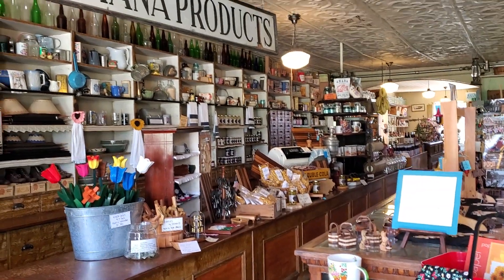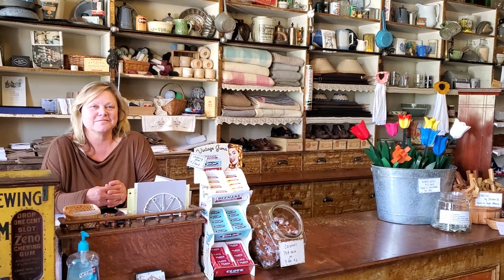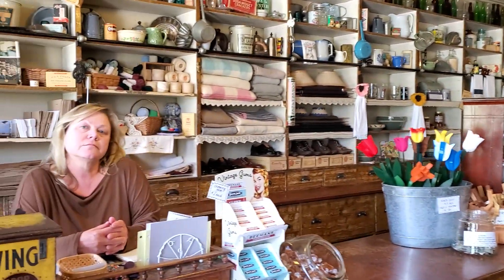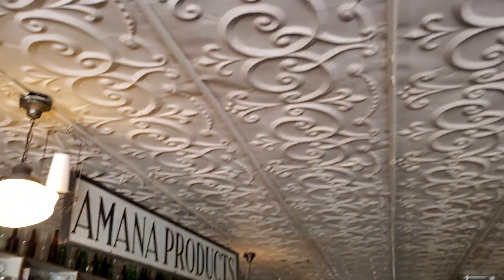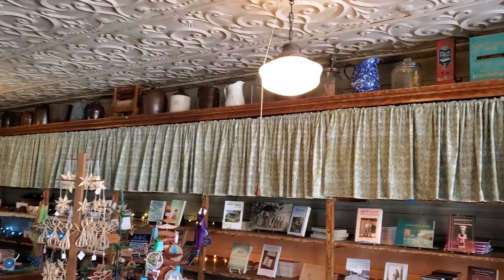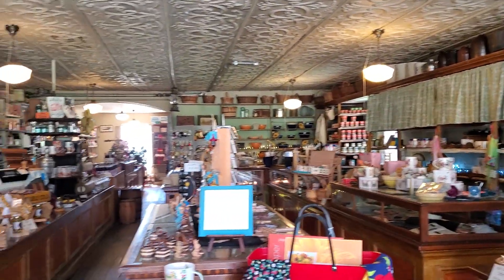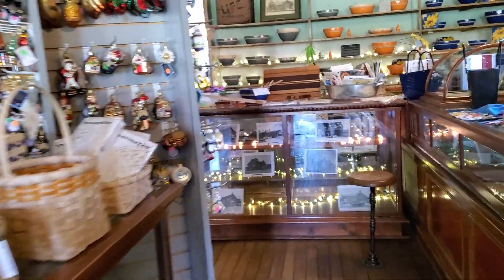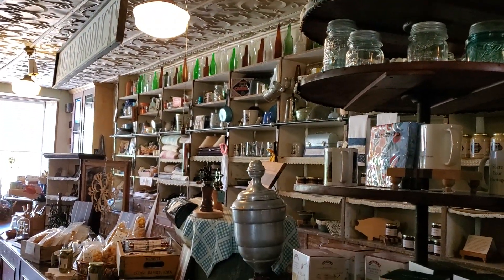High Amana General Store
The High Amana General Store is a unique little gem in the tiny village of High Amana. It's pretty much the same as it was back in the 1850s, except for the merchandise that is sold. Still, it's mostly local and very unique items. It's truly worth a visit.